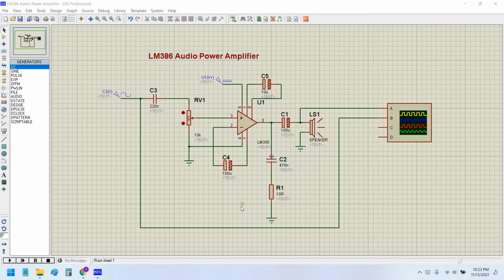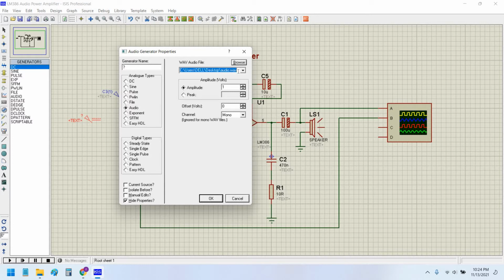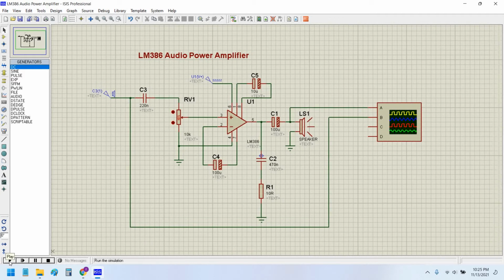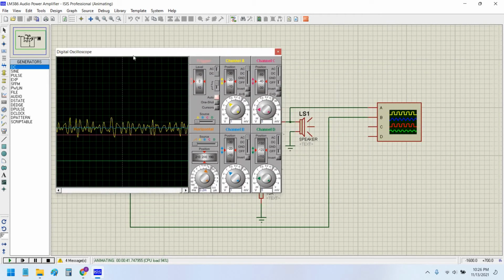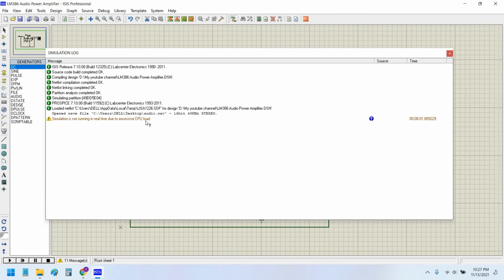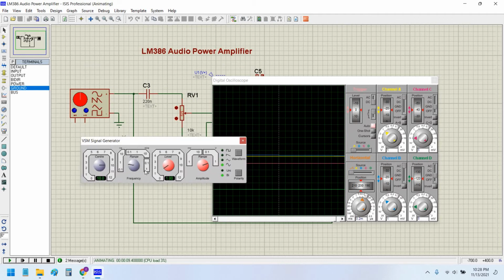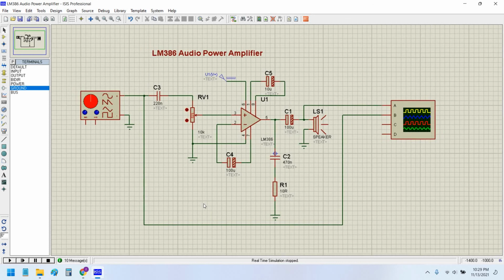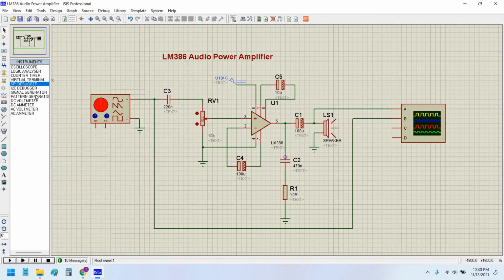How to Design LM386 Audio Power Amplifier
🔥🔥How to Design LM386 Audio Power Amplifier with Audio Source and Signal Generator🔥🔥
This video is the continuation of the previous video, in which I showed how to design a Audio Power amplifier using LM386 amplifier IC. In this video, now I have used the WAV audio file to play on the speaker instead of the single tone sine wave. Also I have showed how to use the various signal waveforms, and adjust amplitude and frequency of waveforms using signal generator.

Cheers...!!!😁😁😁